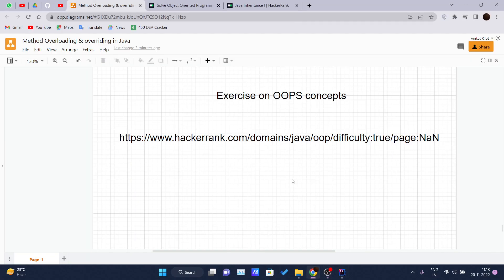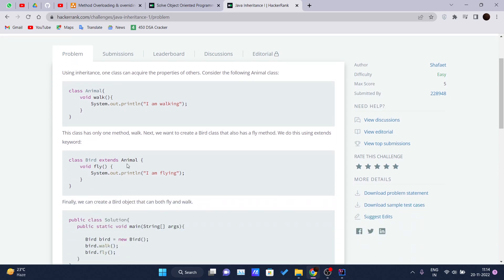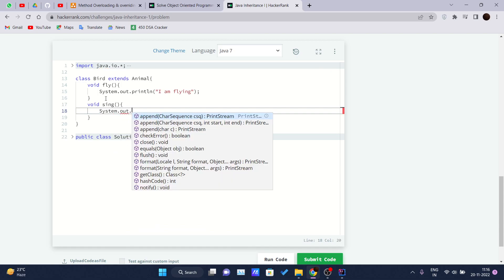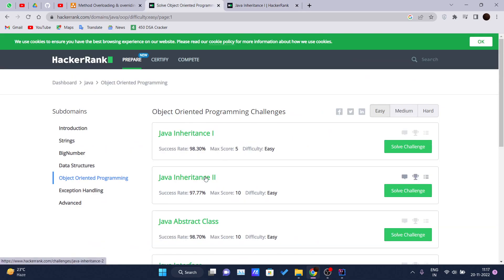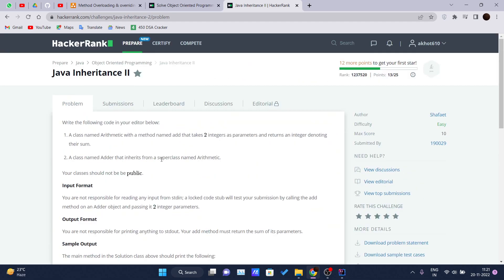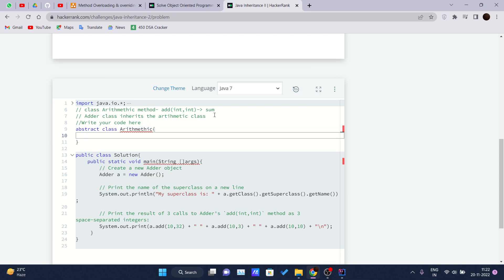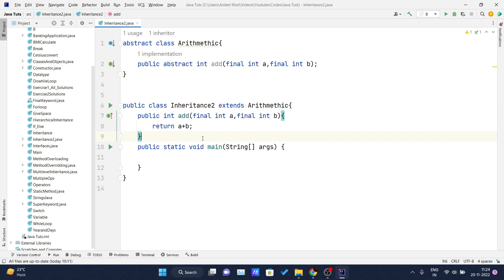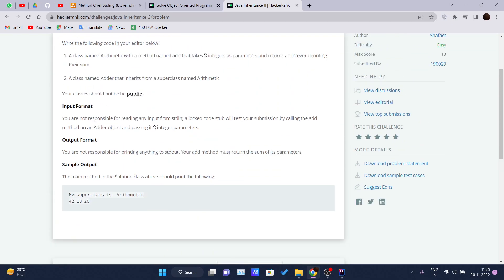Java Tutorial For Beginners - Exercise 1 - Java Object Oriented Programming (OOPs)